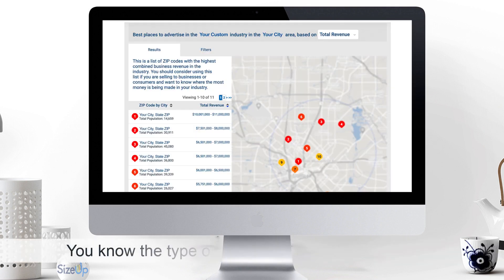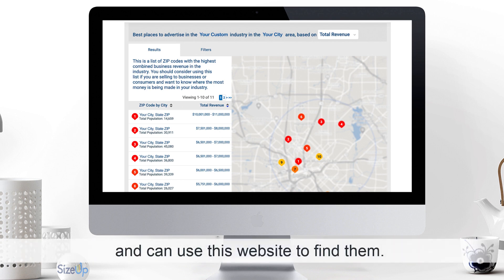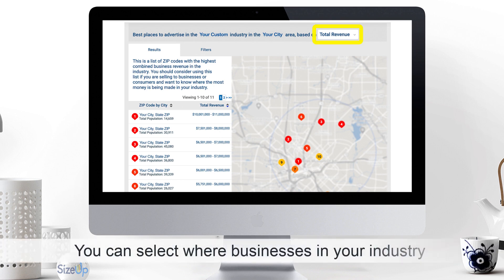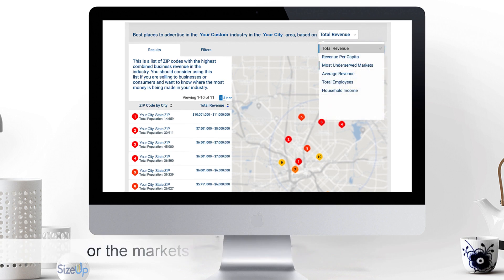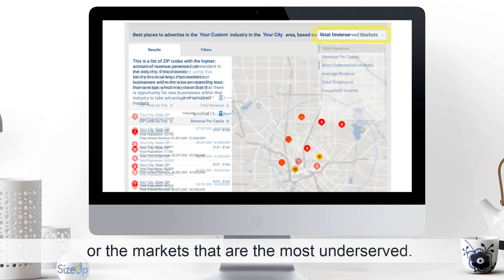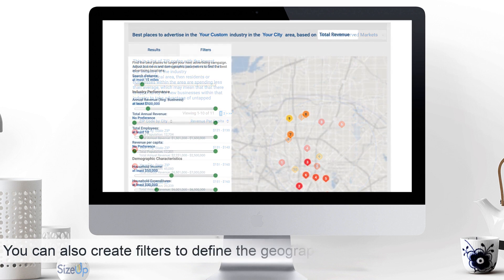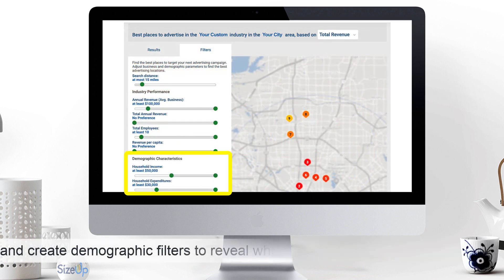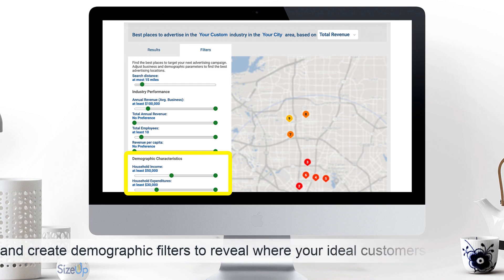SizeUp Converse Advertising Module Explainer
This video gives a brief explanation of the advertising module for SizeUp Converse.